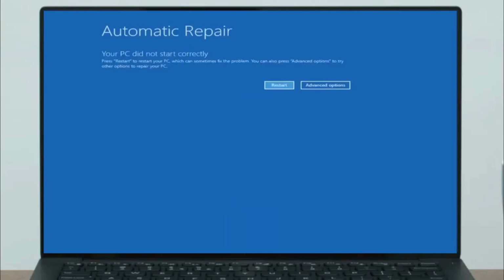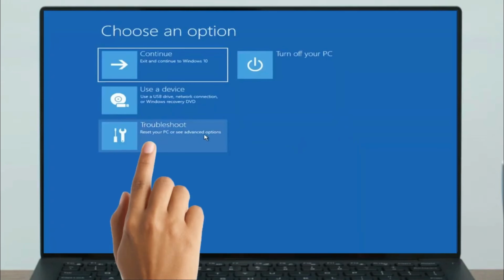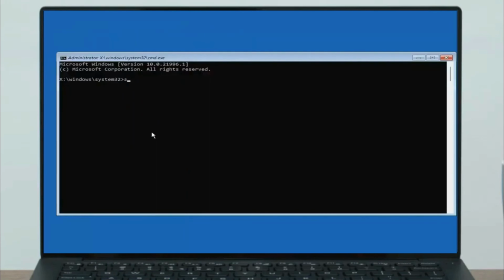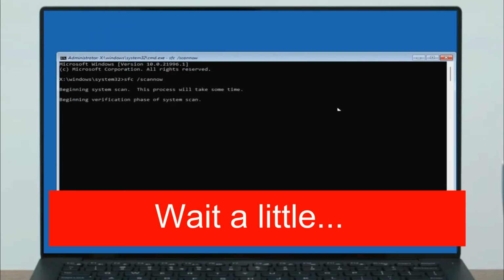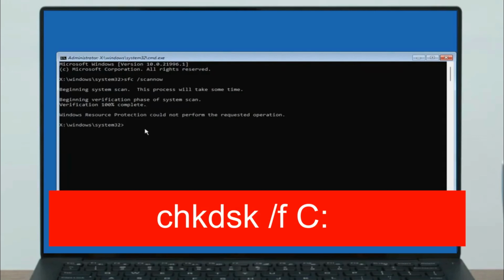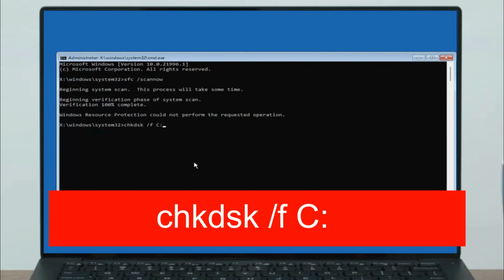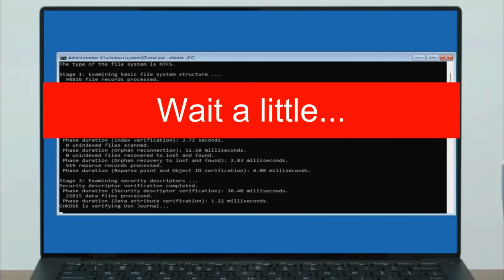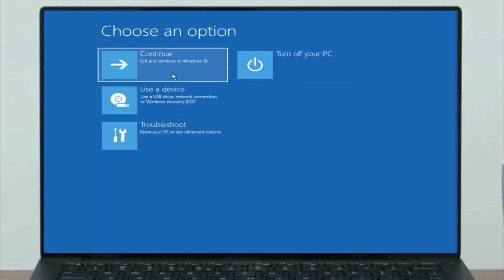BREAK FREE From Windows 11 Automatic Repair Loop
Is your Windows 11 PC stuck in an endless Automatic Repair loop? Don't worry, you're not alone! In this video, we'll show you how to break free from this frustrating cycle and get your computer up and running smoothly again. We'll walk you through step-by-step solutions to fix the Automatic Repair loop, including booting in Safe Mode, running a System File Checker, and more. By the end of this video, you'll be able to troubleshoot and fix the issue on your own, without needing to reinstall Windows or seek professional help. So, let's get started and rescue your Windows 11 PC from the Automatic Repair loop!